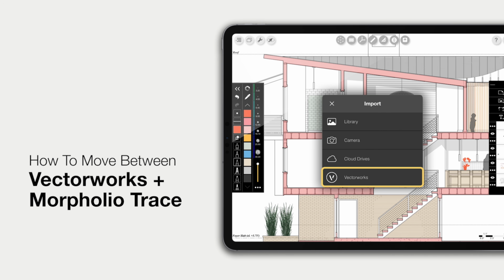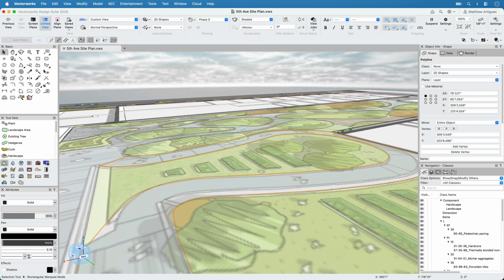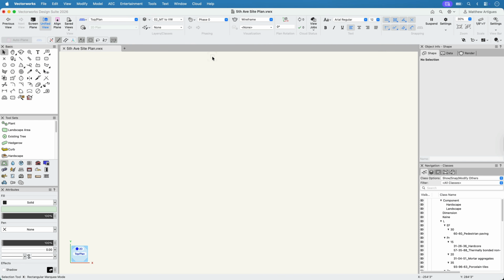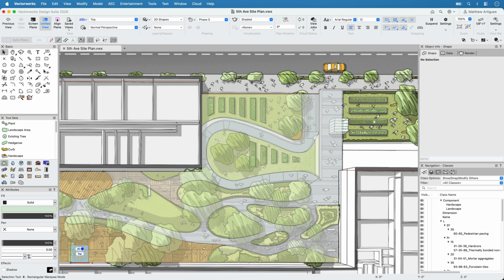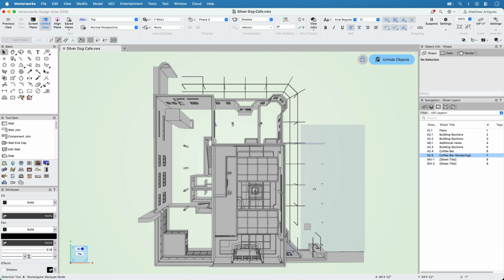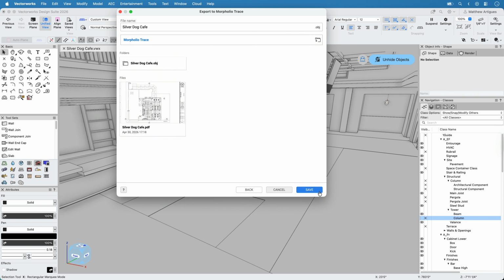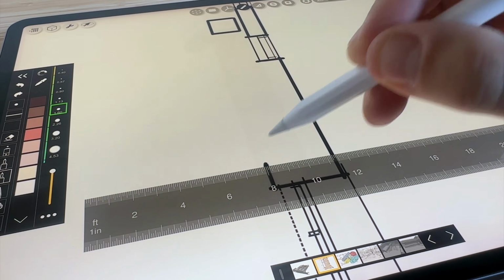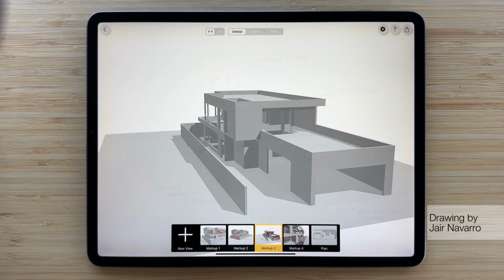How to Move Between Morpholio Trace and Vectorworks for Architecture, Interiors & Production Design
In this video you will learn some quick and easy tips, tricks and methods on how to move seamlessly between Morpholio Trace and Vectorworks.
The setup is easy; a shared storage area is accessible from both apps so you can send your sketches and vector linework made in Trace directly to Vectorworks. At the same time, you can move your drawing sheets, viewports, models from Vectorworks right into Trace. These new features are available with Update 5 of Vectorworks and the latest version of Morpholio Trace.

This workflow is perfect for drawing concepts sketches, marking up 3D models, redlining PDF drawing sets, perspectives, site plans, plans, sections, axons, detail drawings, and much more. This video was made using Trace Version 6.8.

➕ Timestamps
0:29 Morpholio Trace to Vectorworks
1:31 Vectorworks to Morpholio Trace

➕ Credits
Cover drawing and feature drawings by Robert Bubnowski.